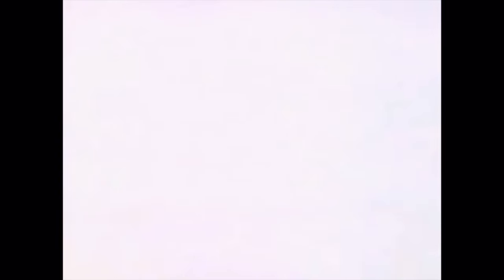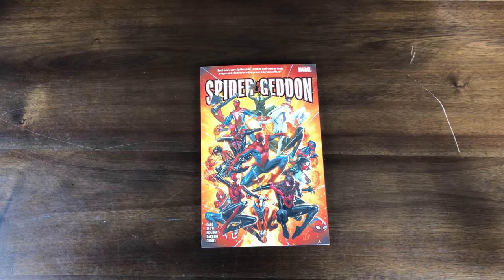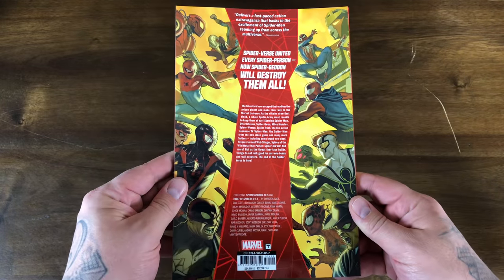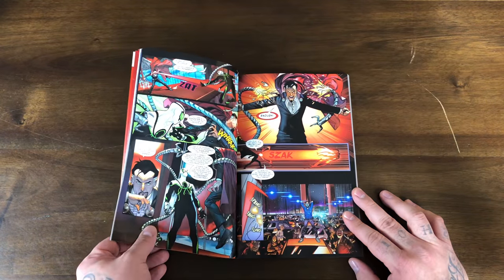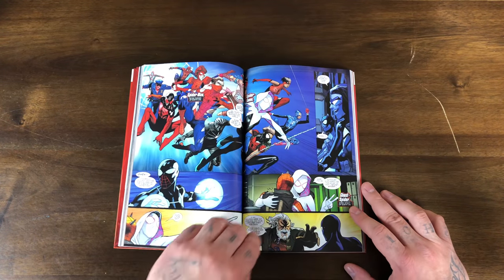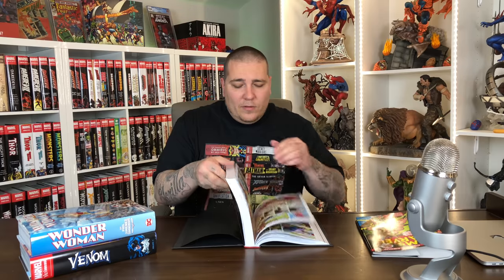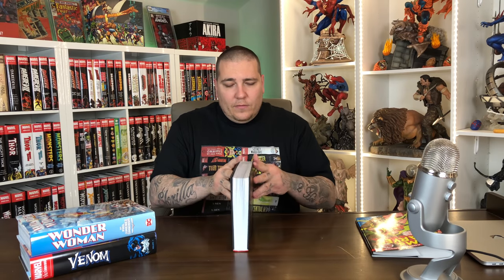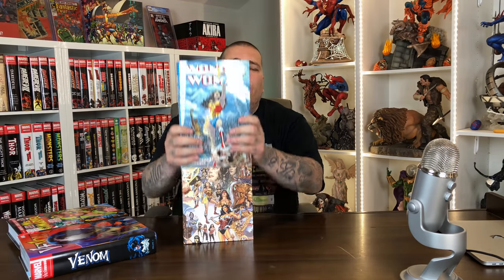Ominbus COMIC BOOK Haul 2/20/2019 | VENOMNIBUS vol 2 | MS MARVEL | WONDER WOMAN | DINOSAUCERS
Gem’s latest Omni-Haul.